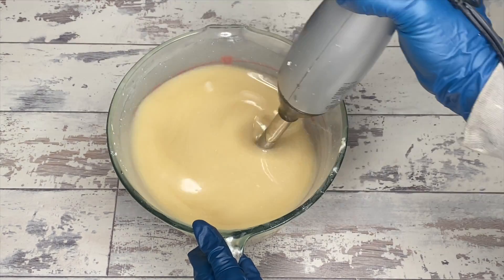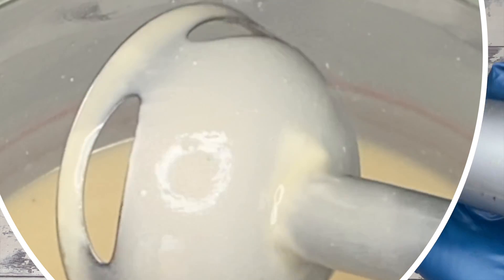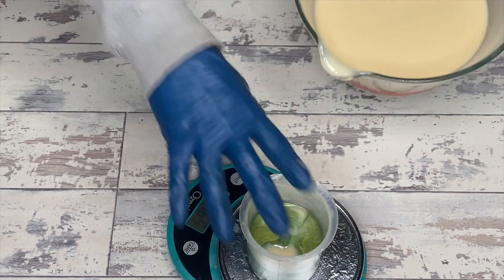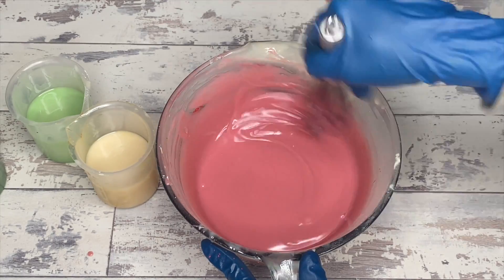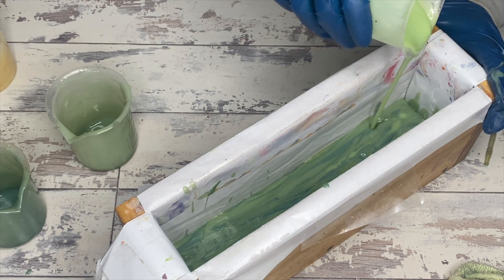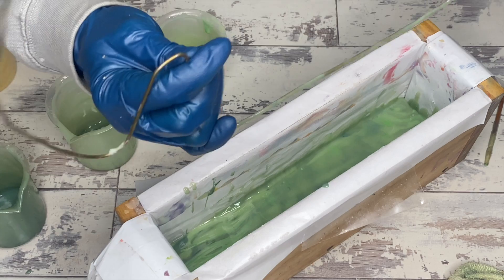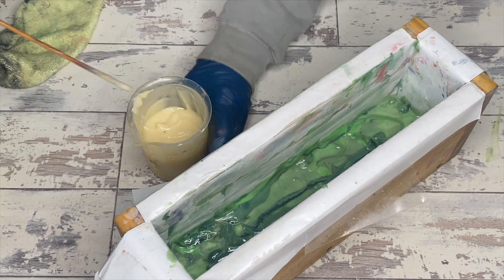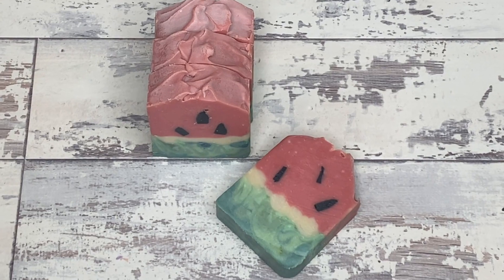Emulsion, Trace, False Trace, and how to fix thick soap batter.